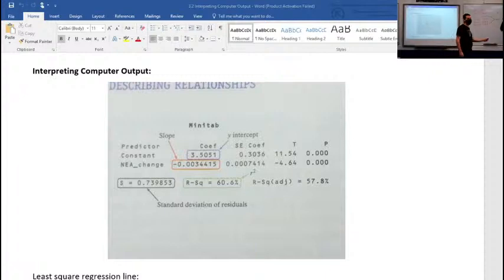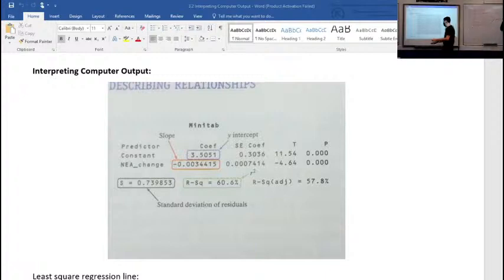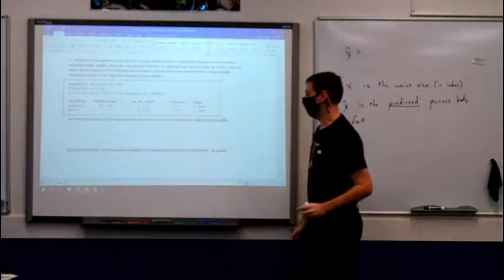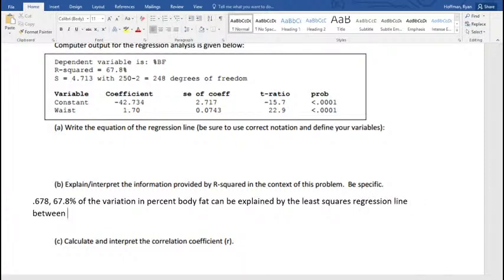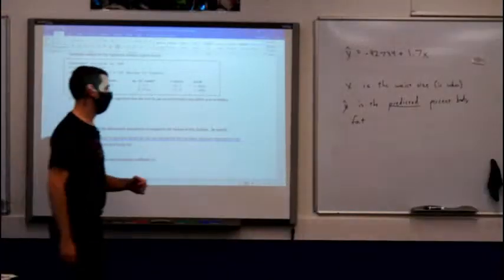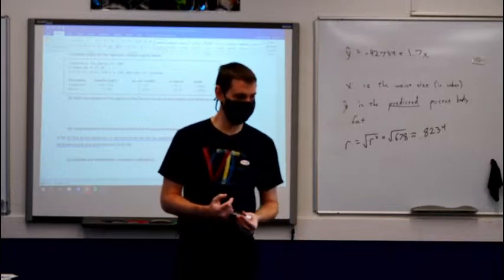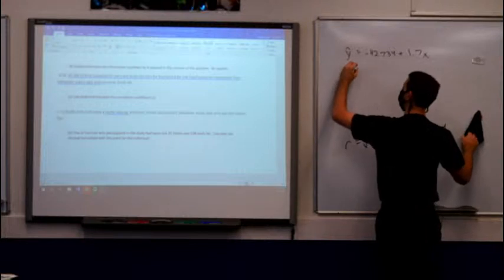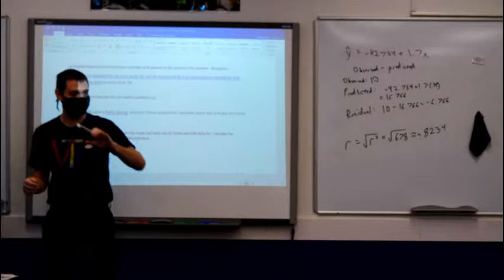Regression Lines - Reading computer output